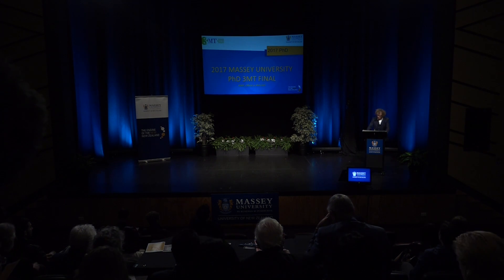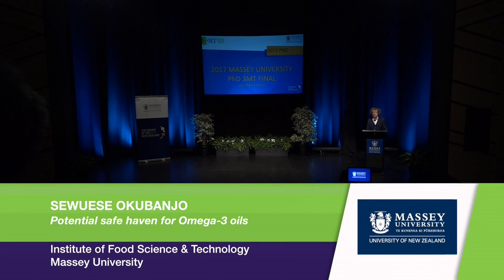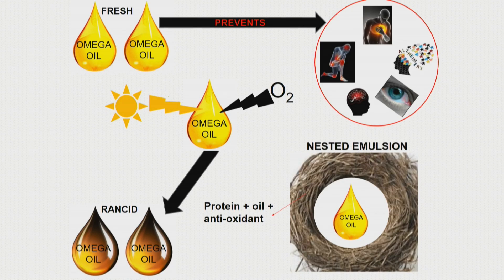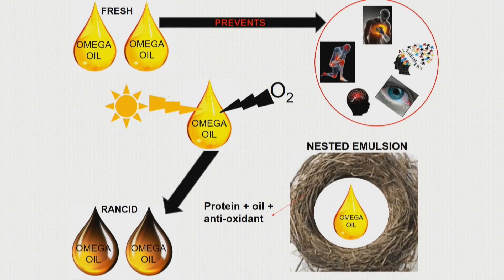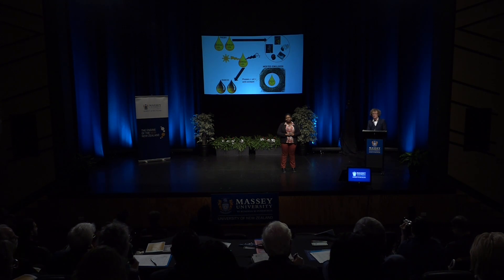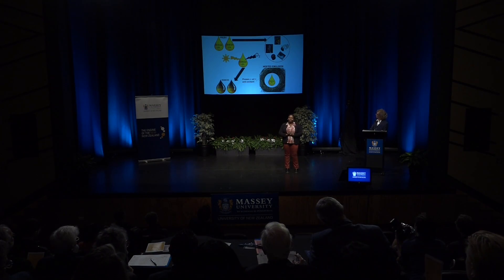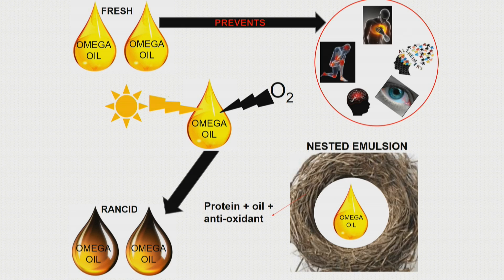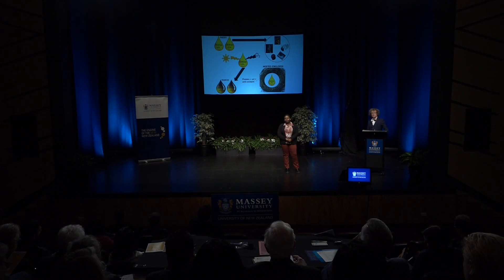Sewuese Okubanjo - Three Minute Thesis 2017 | Massey University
Sewuese Okubanjo
Potential safe haven for Omega-3 oils
Institute of Food Science & Technology

3MT